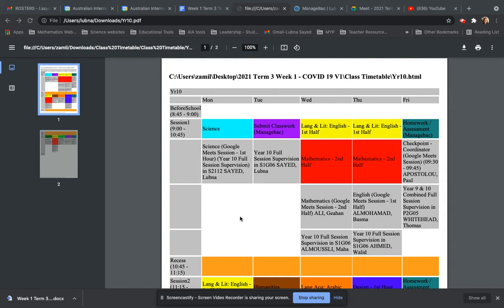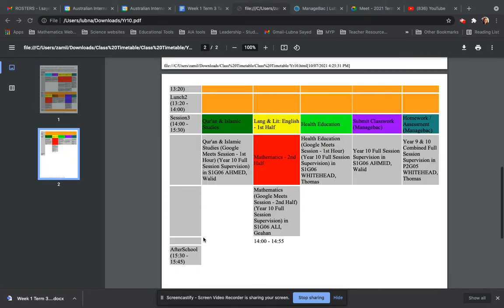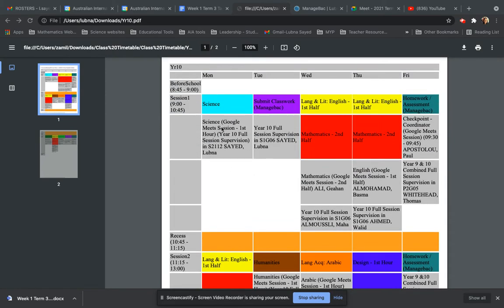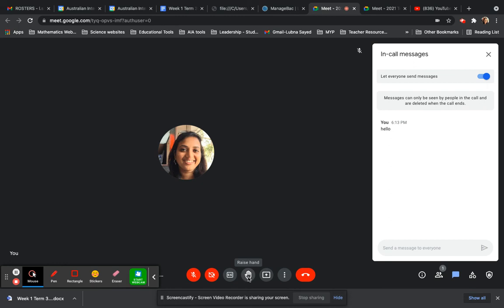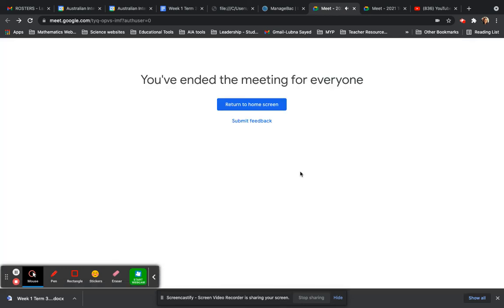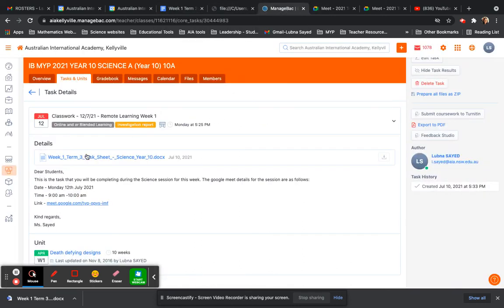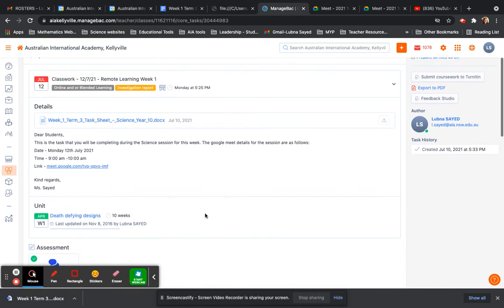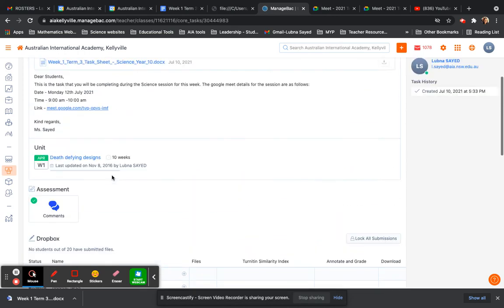How to use your remote learning timetable: Jul 10, 2021 6:15 PM